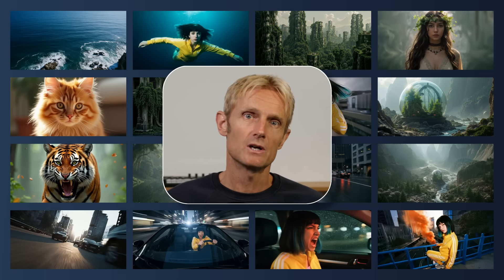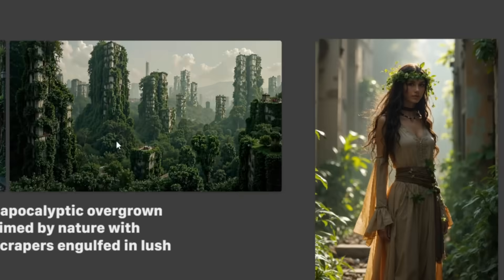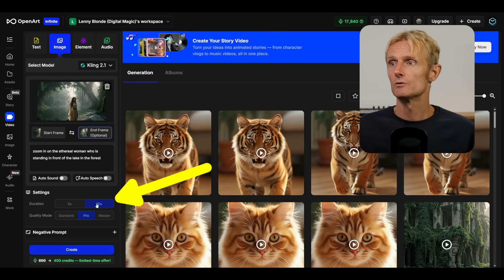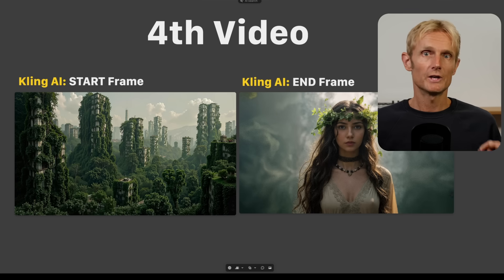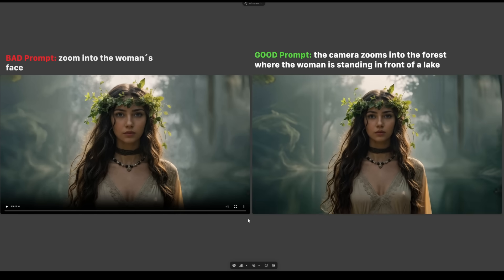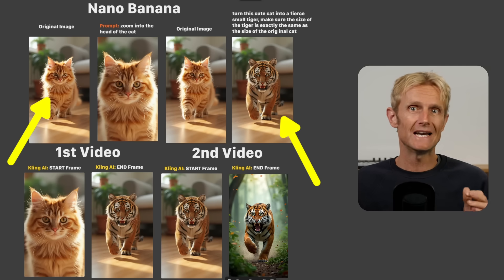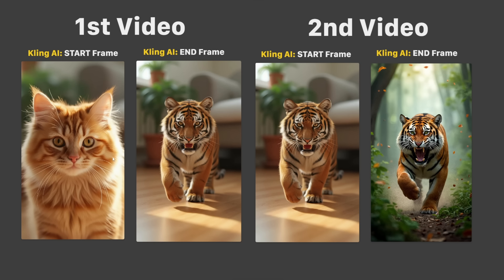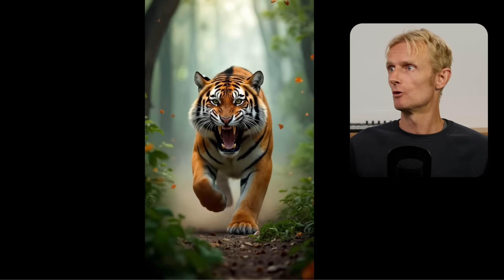Kling AI + Nano Banana = Next-Gen AI Filmmaking (Full Tutorial)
The new Start & End Frame from Kling AI 2.1, combined with Nano Banana, unlocks insane control and lets you create next-gen AI videos all inside one subscription with OpenArt.

-Instagram Digital Magic:
digital_magic_1
-Twitter Digital Magic: